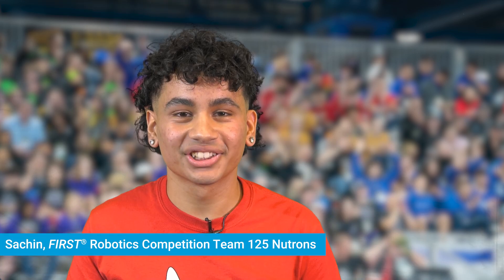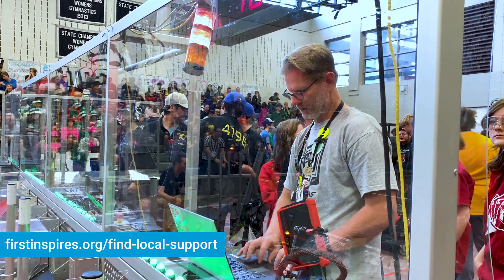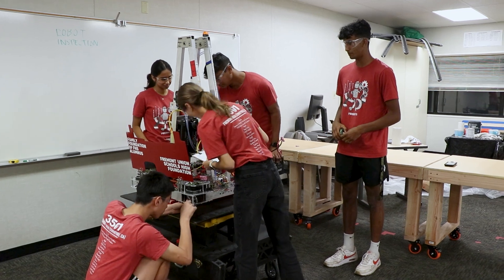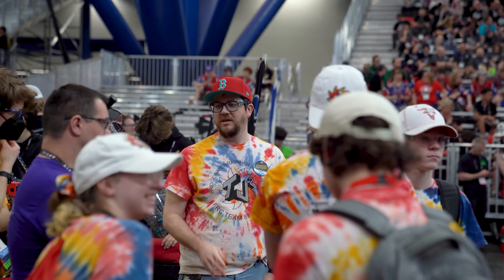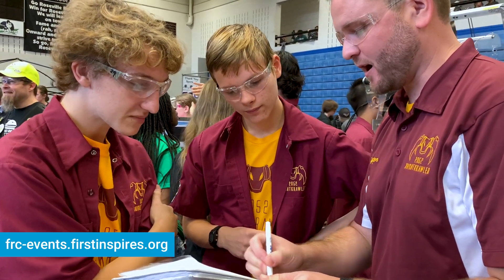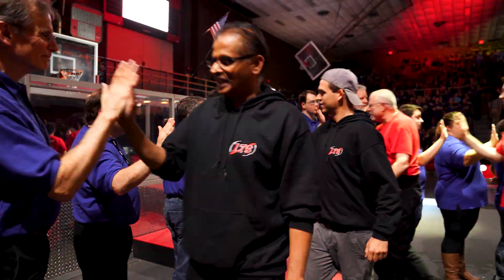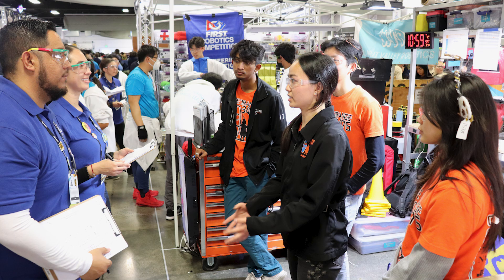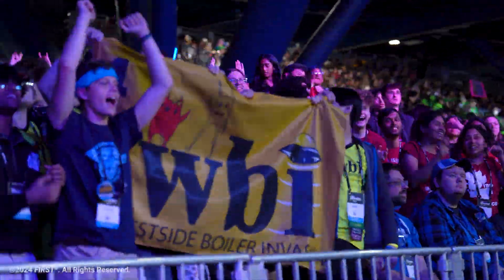What to Expect at a FIRST Robotics Competition Event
In this video, Laura and Sachin cover what teams can expect at a FIRST Robotics Competition Event.